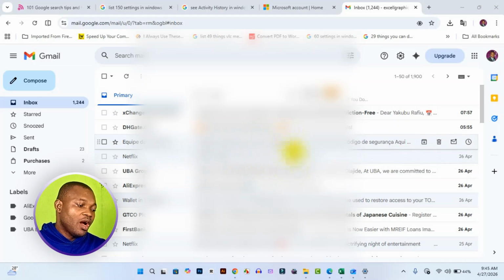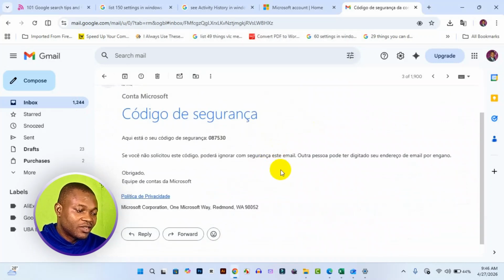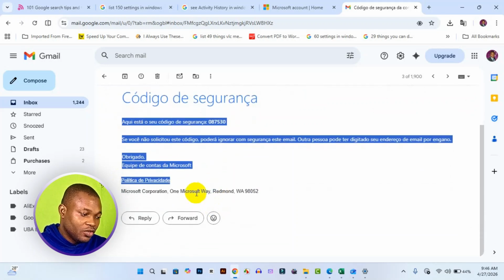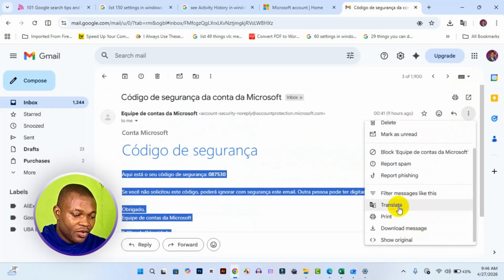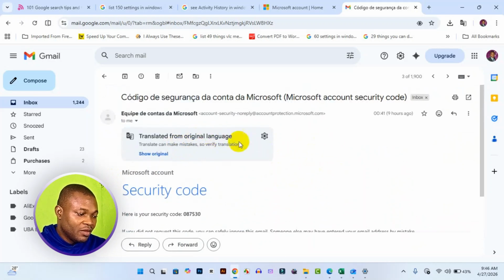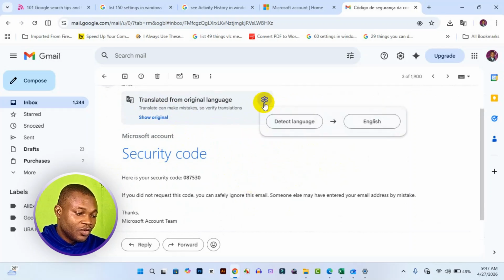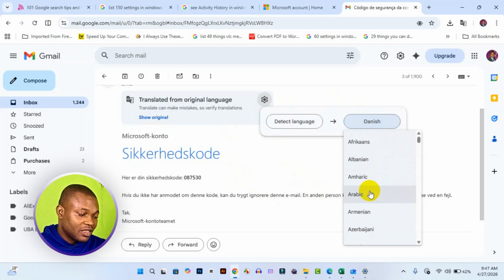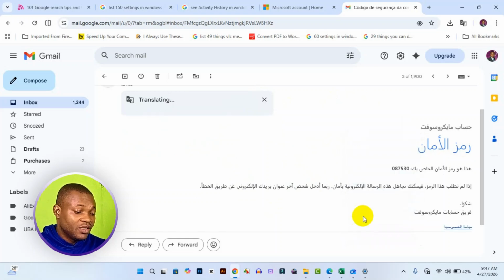How to Translate Mail in Gmail on Laptop